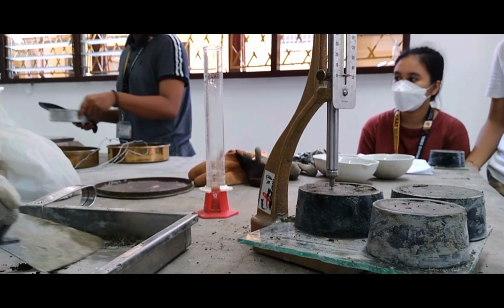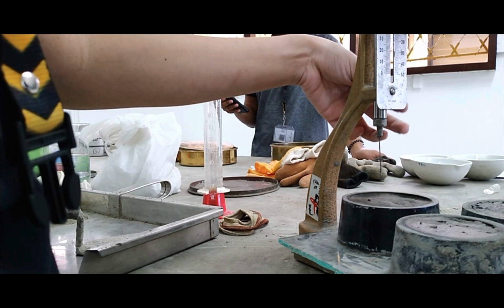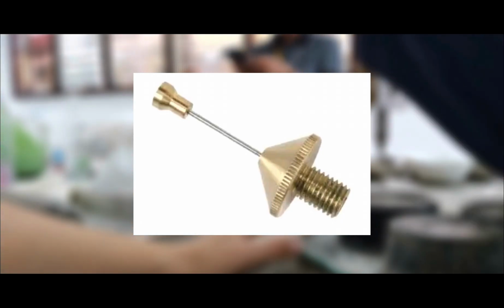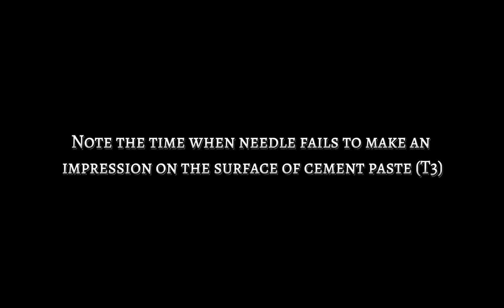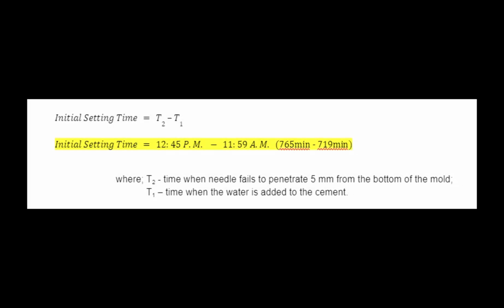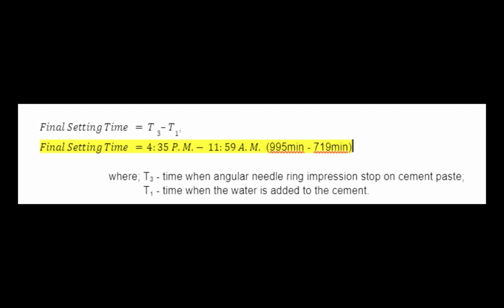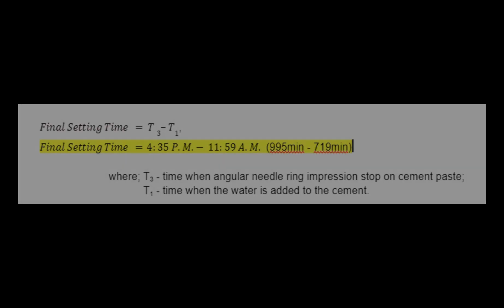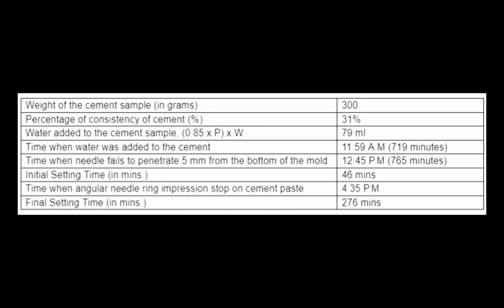Time Setting Of Cement (VICAT TEST) | MSU-IIT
The test was conducted by the following Civil Engineering students:

• Jonabel Hadji Basit
• Yahya Anugod
• Red Nichole Pacoy

📍Mindanao State University - Iligan Institute of Technology (MSU-IIT), Lanao Del Norte, Philippines

- This video intends to provide assistance to those who wish to perform the same laboratory/material test.

IMPORTANT NOTICE!

-The initial & final setting time of the cement paste in our test has passed the standard specification/limit, as shown in the video. Therefore, the standard consistency for the paste has been established.

•PROCEDURE OF THE TEST•

A. Preparation of Test
1. Consistency of cement shall be tested before conducting a test to find out percentage (%)
of the water required by the weight of cement as normal consistency of cement).
2. Take about 300 g of cement and add water about 0.85 × P (P is % water required for normal consistency of cement).
3. Mix water with cement quickly in a short time about 3 min to 5 min. Start the stopwatch at the instance when water is added to the cement. Record this time (T1)
4. Now. fill this prepared cement paste in Vicat apparatus mold having a diameter of 80 mm and a height of 50 mm resting on non -porous glass plate. Properly fill and smooth off the top surface of mold and level it.

B. Initial Setting Time of Cement
1. For determining the initial setting time of cement, place this mold filled with cement paste below the Vicat apparatus and fit the needle used for testing the initial setting time.
2. Lower the bottom of the needle such that it touches the top of cement paste filled in mold.
Influencing the Future
3. Remove the locking pin from the top and quick release the needle, allowing it to penetrate into me cement paste.
4. At the beginning. the needle penetrates and touches the bottom of mold repeat this process, like quickly releasing the needle after every 2 minutes till the needle fails to penetrate the cement paste for about 5 mm measured from the bottom of the mold.
5. Note Time (T2) when needle fails to penetrate 5 mm from the bottom of mold.

C. Final Setting Time of Cement
1. For determining the final setting time of cement, replace the initial setting time needle with the final setting time needle
2. Now, slightly release this needle on the surface of cement paste and observe that it is making an impression of the ring on the surface or not. Note the time when needle fails to make an impression on the surface of cement paste (T2).